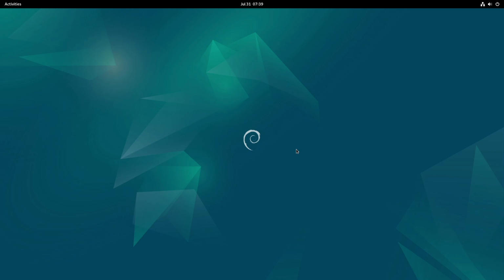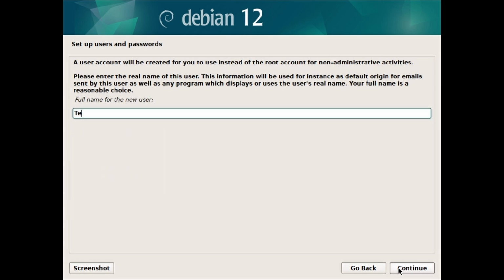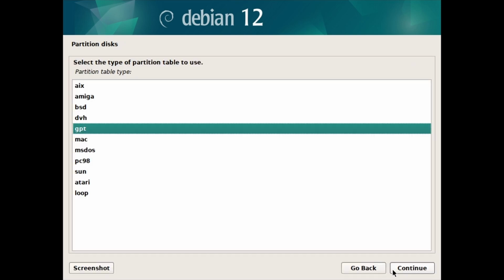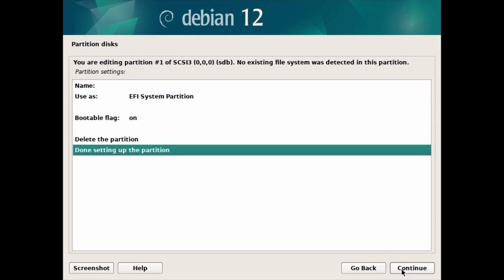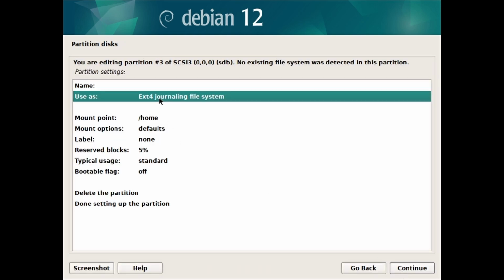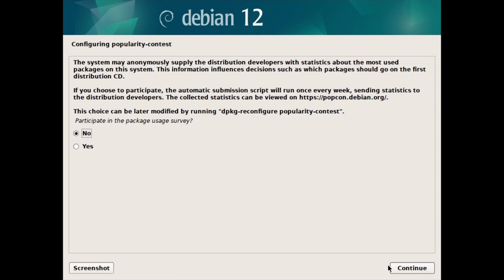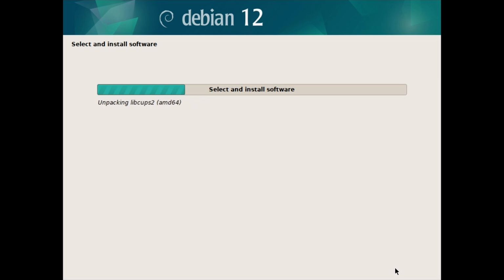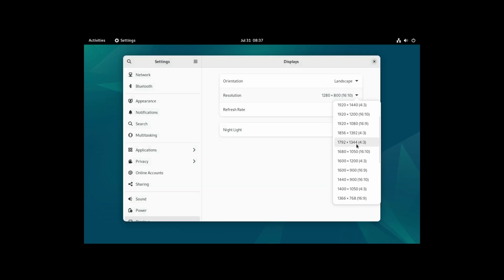How To Install Linux Debian 12 - Graphical Install, Separate Disk, Alongside Windows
How To Install Linux Debian 12, Dual Boot Debian and Windows - Graphical Install, Separate Disk, Alongside Windows

Debian is a popular, free, and open-source operating system based on the Linux kernel. It's known for its stability, security, and extensive repository of software packages. Debian serves as the foundation for many other distributions, including the widely-used Ubuntu. It's maintained by a community of volunteers who ensure regular updates and enhancements, making it a reliable choice for both servers and desktops.

Debian supports a variety of desktop environments, including GNOME, KDE Plasma, Xfce, LXDE, Cinnamon, and MATE, providing users with the flexibility to choose their preferred interface. It uses the Advanced Package Tool (APT) as its package manager, which simplifies the process of installing, updating, and managing software. With its robust package management system and diverse desktop environment options, Debian caters to a wide range of user preferences and needs.

Thanks ❤️